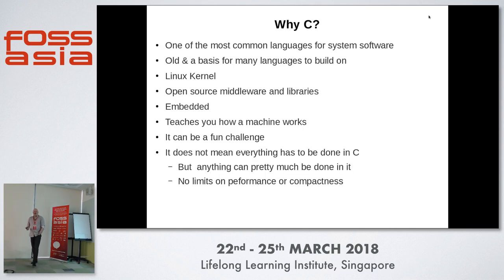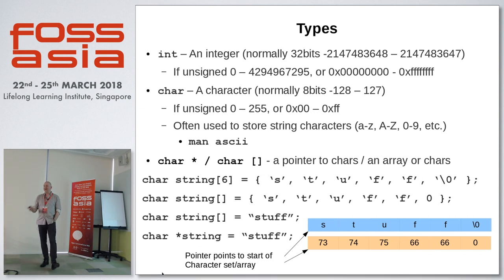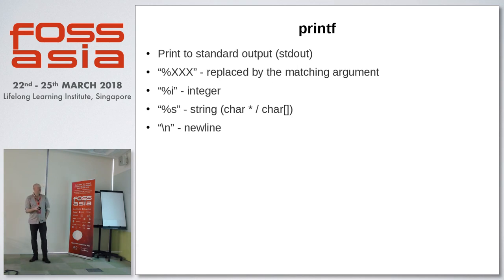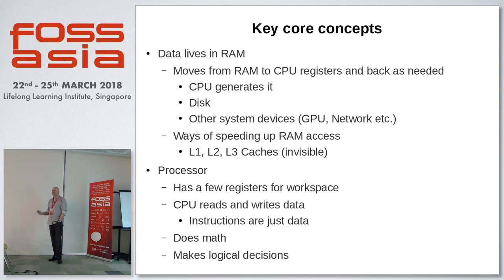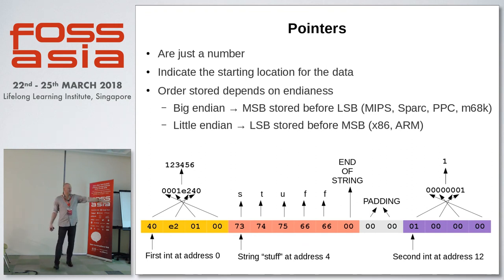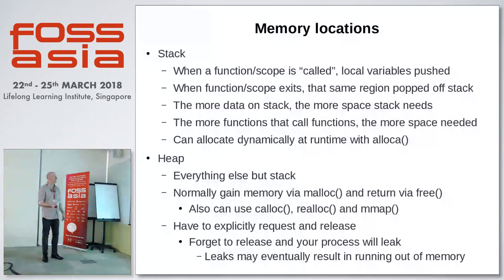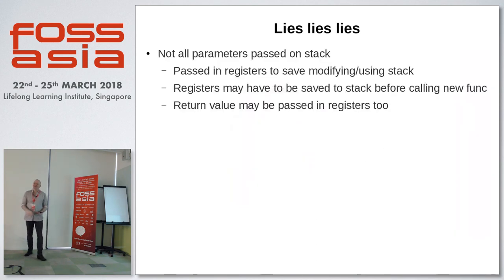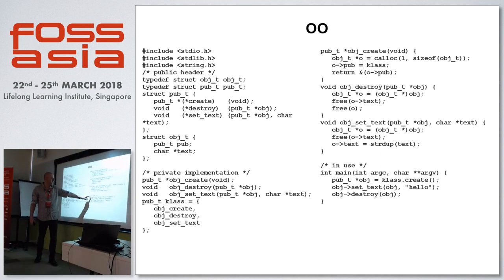Workshop: Learn C from the trenches - Carsten Haitzler - FOSSASIA 2018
Speaker: Carsten Haitzler, Master Engineer Samsung Electronics

C is still by far the most popular programming language deployed around the world. The Linux kernel and most of a modern day Linux platform are built on C. It is the lingua franca we have, and knowing how to use it is useful for getting into Kernel work, Embedded, middleware and much more.

This workshop will cover the groundwork for C in a practical way, so you can use it to do something useful. C is actually a rather simple language and the trick is simply to think like a machine does.

Learn from someone with over 20 years of experience, and get started on what is still, despite its faults, a long-standing tool for creating operating systems and devices. This will be intended for people who have some familiarity with a programming language, but would like to learn the lower levels for the speed and access that come with it.

Track: Kernel & Platform
Room: Training room 4-3
Date: Saturday, 24th March, 2018